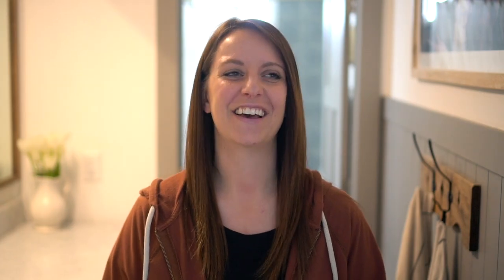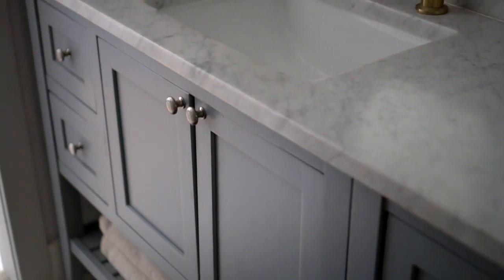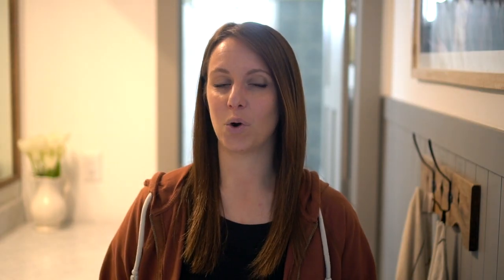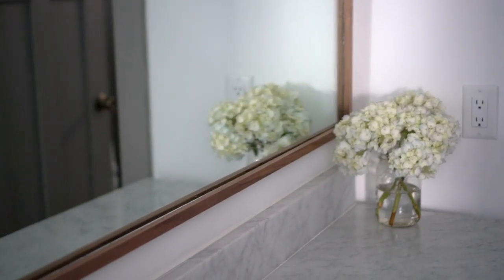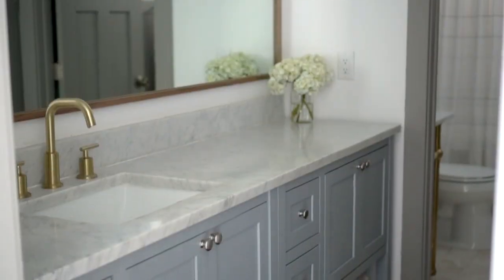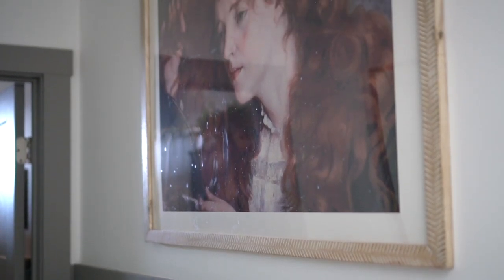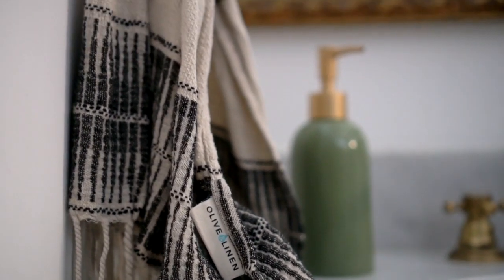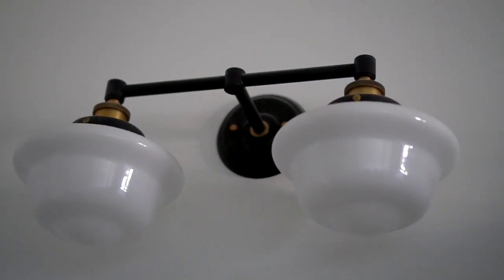Split Bathroom Design Ideas and Room Reveal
Do you need multiple people to share a bathroom space? Check out how we designed our split bathroom to work for our 4 kids and avoid bathroom chaos!

Shower curtain

TIDBITS Linen shop

Vanity without top or sink
Vanity bar light
Glass pendant
Joan Digital Print
Console Bathroom Sink
Above toilet cabinet
Shower curtain rod
Soap dish
Corner Caddy
Curtain hooks

All about my own planner product I've made for you!